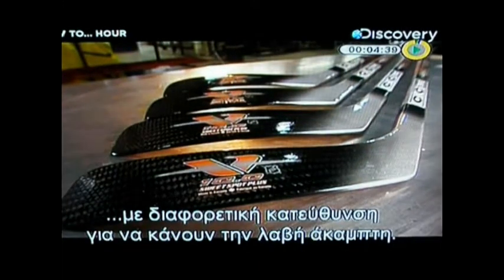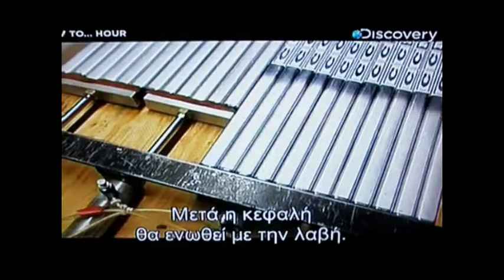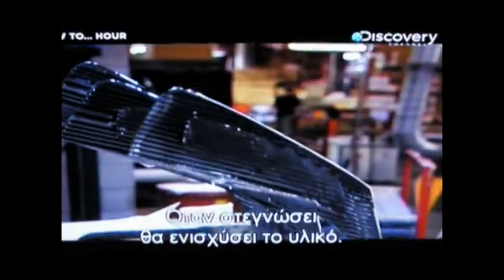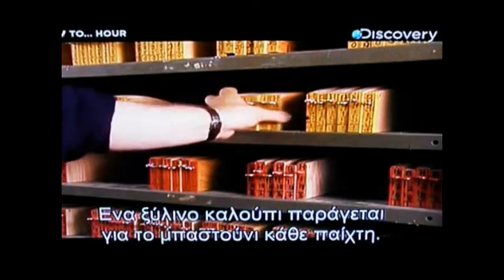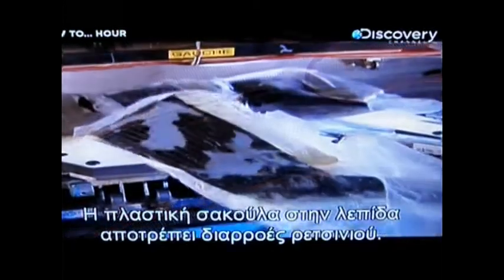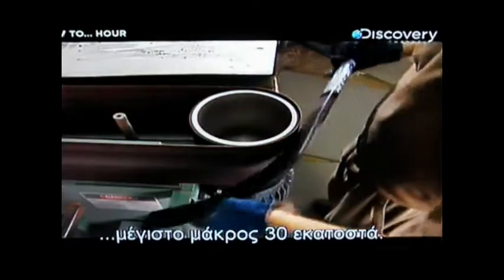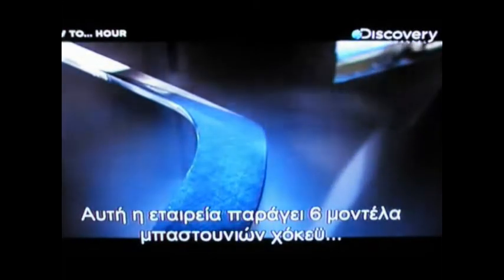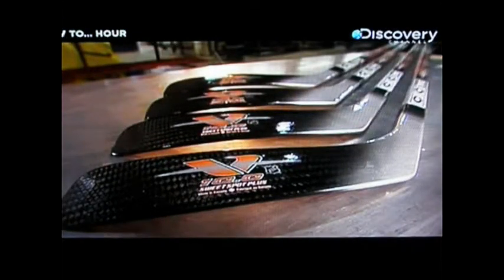Ανθρακονήματα How its made, Carbon fiber hockey, anthrakonimata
Ανθρακονήματα How its made, Carbon fiber hockey, anthrakonimata ανθρακονήματα, anthrakonima, ανθρακόνημα